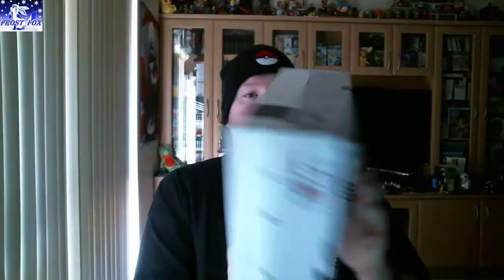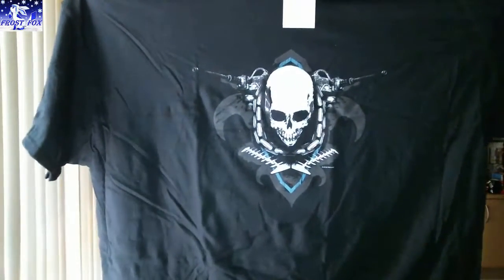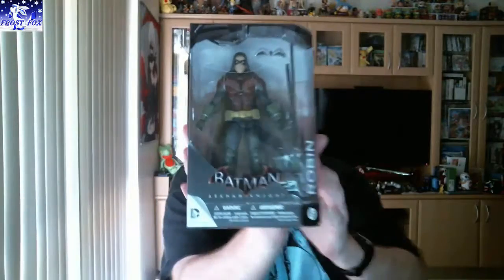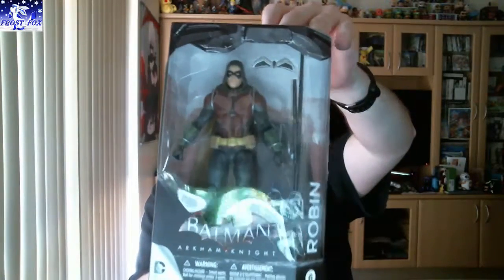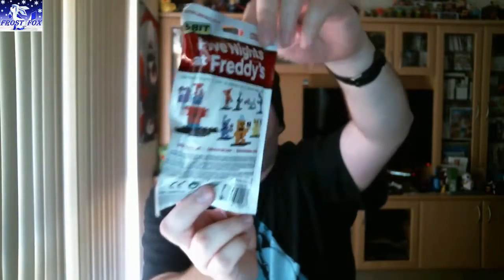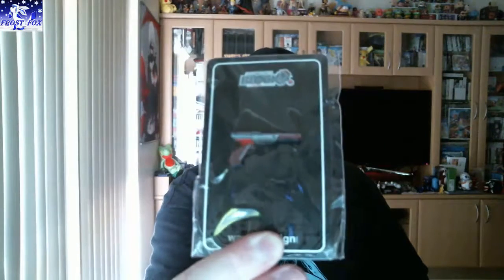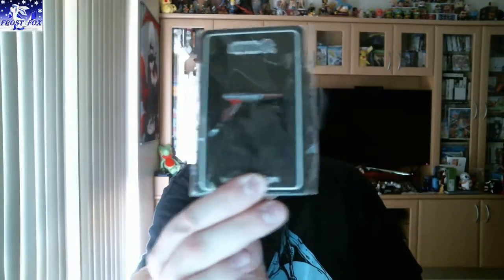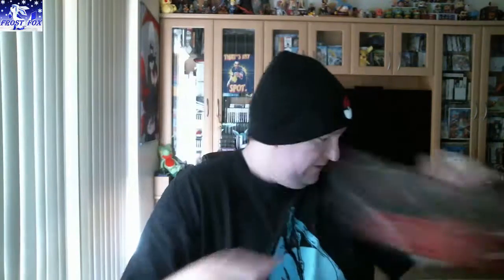Unboxing Arcade Block - October 2016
Hey Guys this is my unboxing video of October's 2016 Arcade Block.